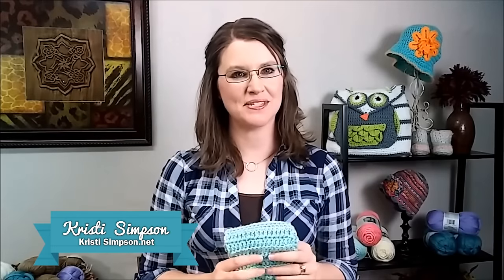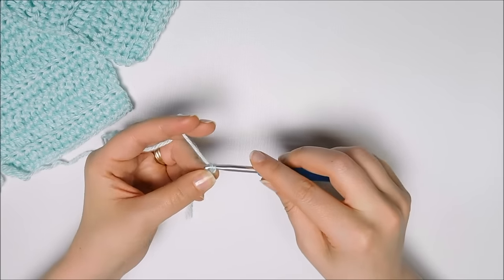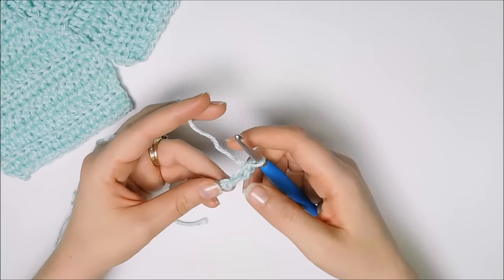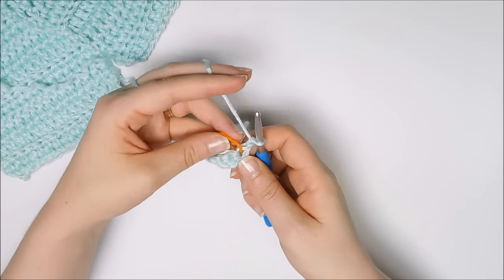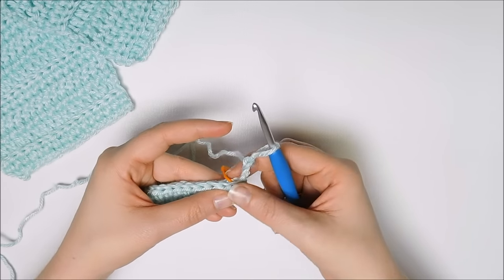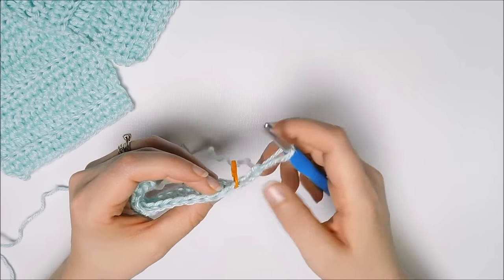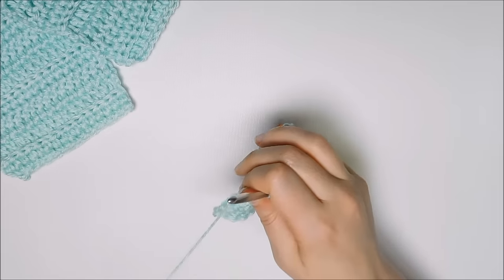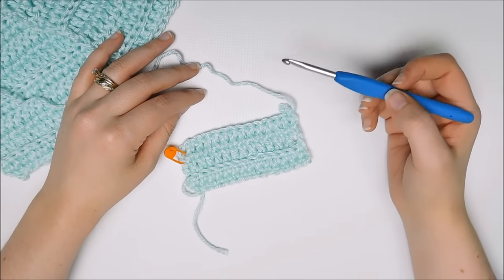Basic Beginner Crochet Scarf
Learn how to crochet a scarf with this simple tutorial! Our easy crochet scarf uses worsted weight yarn and is perfect for beginners!

If you're just learning to crochet, try your hand at this Beginner's Crochet Scarf. All you need is one skein of worsted weight yarn in any color of your choice. This free crochet scarf pattern works up quickly using three simple crochet stitches. This is a great beginner's project that isn't too simple or boring to work up - it uses some of the most basic stitches in an easy, repeating pattern so you'll be able to memorize it quickly and work this up in no time! Be sure to check out the video tutorial by the designer to see just how to work up this speedy project.

About AllFreeCrochet
AllFreeCrochet.com is a friendly crochet website and community that provides free crochet patterns, video tutorials, how-to content, and more to beginner and intermediate crochet enthusiasts. We provide completely free content through accessible and easy-to-follow patterns and tutorials. Our readers are 55+ intermediate crocheters who enjoy simple and easy-to-make projects and ideas that you can make in one night or over the weekend. AllFreeCrochet.com readers love crocheting baby clothes and blankets for the grand kids as well as scarves and accessories for their loved ones. Some of our most popular content includes wearable crochet patterns like hats, scarves and shawls as well as home decor pieces such as granny square and ripple afghans. Our readers particularly enjoy short term projects (like the newborn baby hat and beginner's crochet scarf), video tutorials and how-to technique pages.